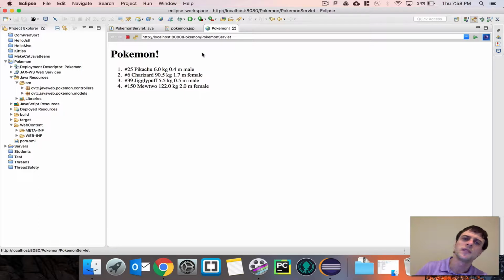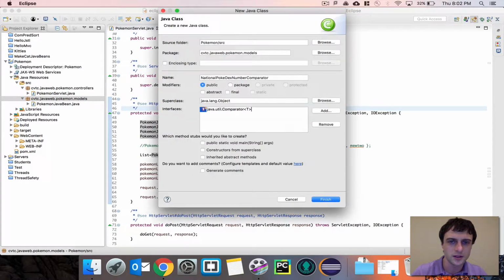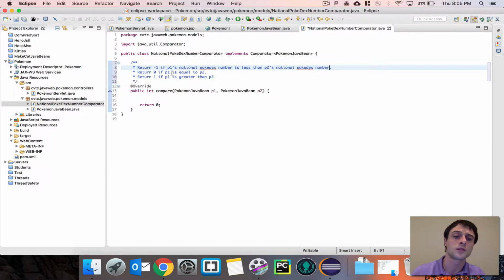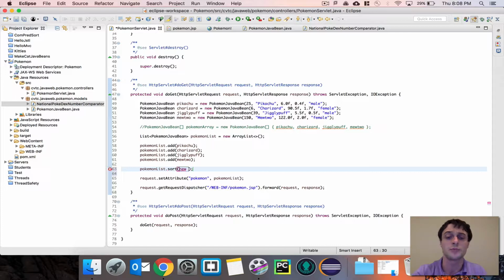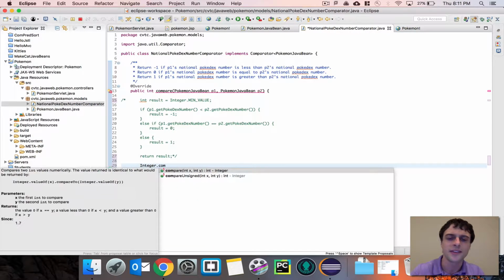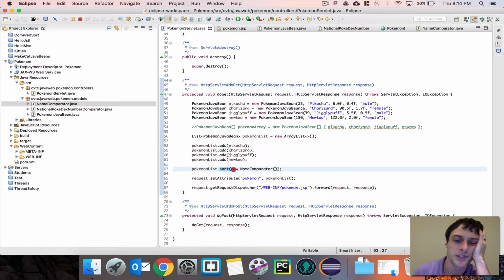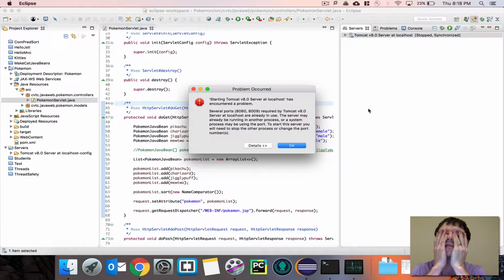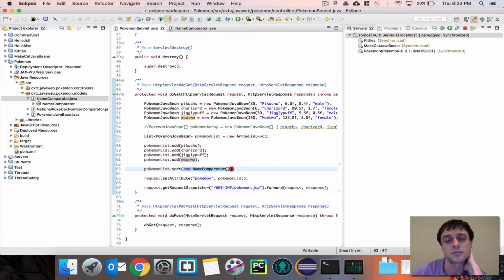Pokemon Comparators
This video looks at using comparators to sort objects in ArrayLists.